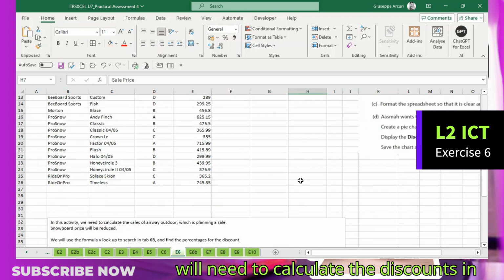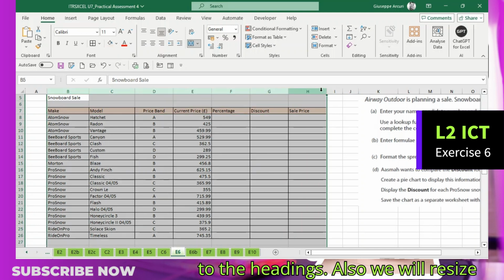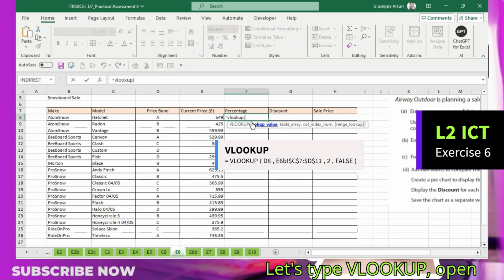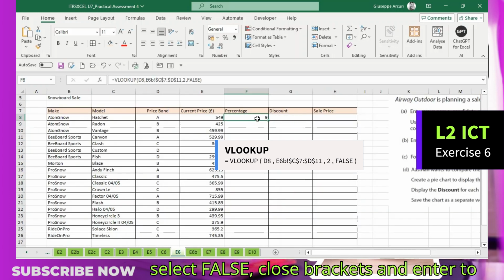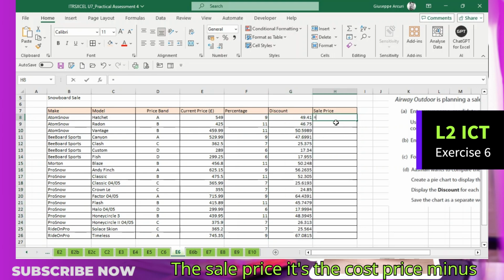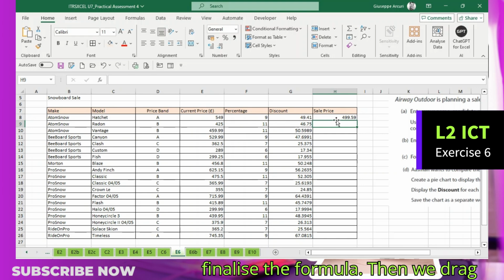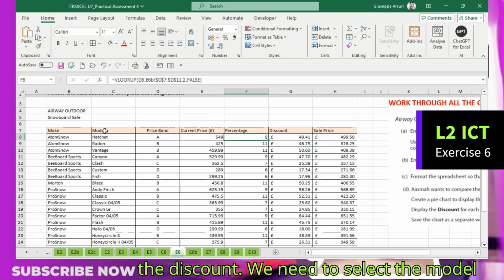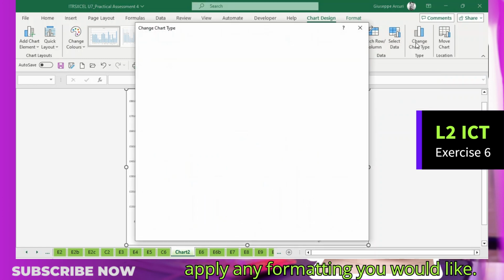L2 ICT Exam E6: Excel explained, use the vlookup formula to search & automate data between sheets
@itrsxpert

Prepare for the ICT L2 Functional Skills exam learning necessary skills in Excel